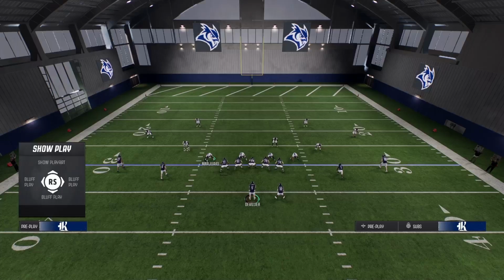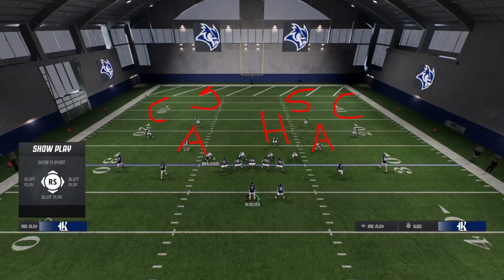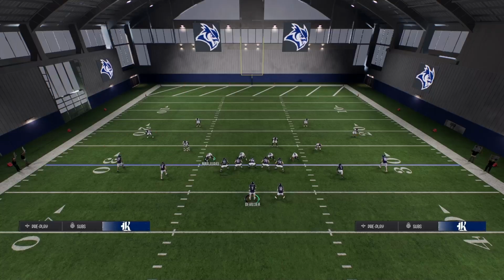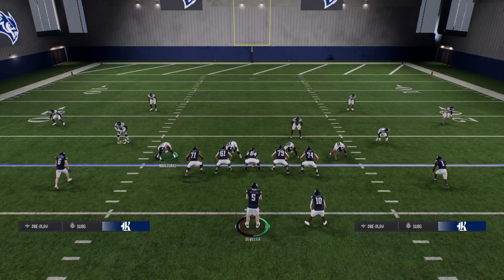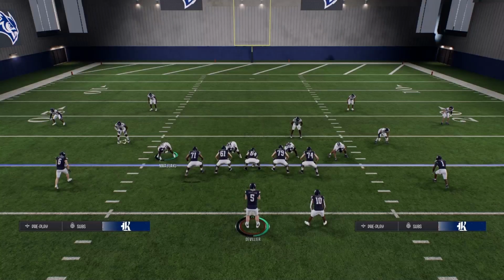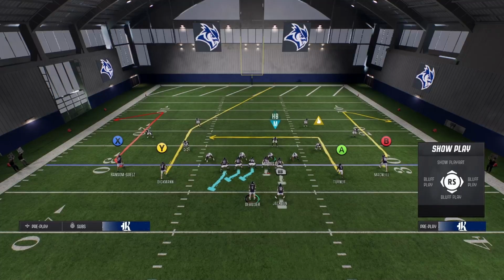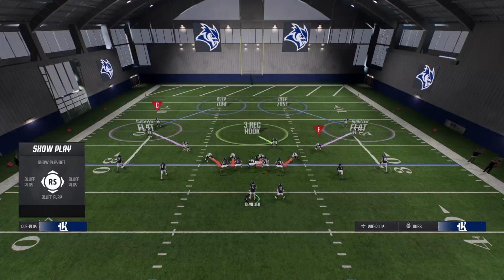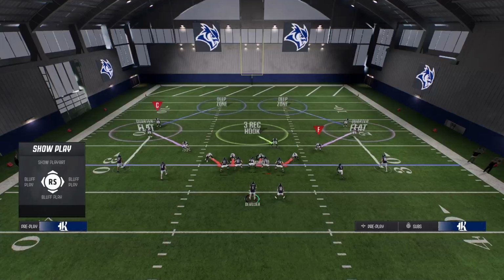How to run MEG coverage | Chalk Talk: 01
Welcome to Chalk Talk! This is a series in which I discuss installing a specific scheme or concept in depth, just like we would with an actual team, using our favorite football video games as a visual aid.

Check out "The Pass Coverage Glossary" on Amazon!

Chapters:
00:00-1:17: Introduction
1:18-4:46: Triangle Coverages and Positional Terminology
4:57-13:35: Responsibilities in MEG
13:36-18:08: Testing MEG vs. All Go
18:09-20:45: Testing Apex responsibility
20:46-21:44: The "Push" call in action
21:45-25:03: MEG vs. a "real" play
25:04-32:45: Weaknesses of MEG and Testing "Safety Width" Adjustment
32:46-35:56: Strengths of MEG and Conclusion